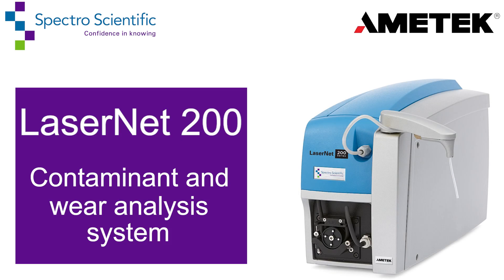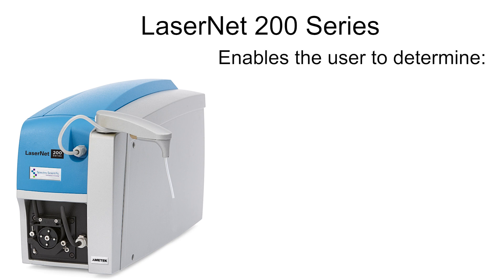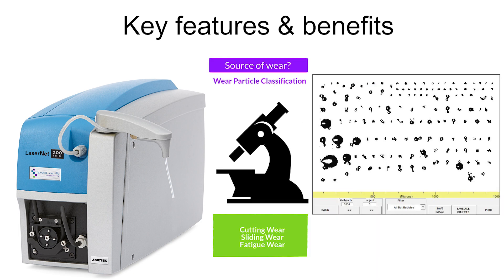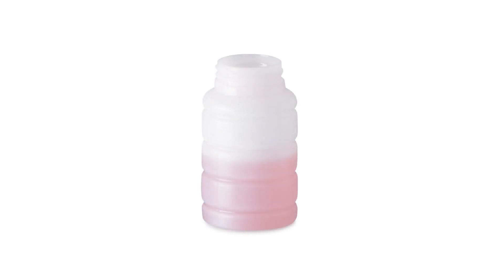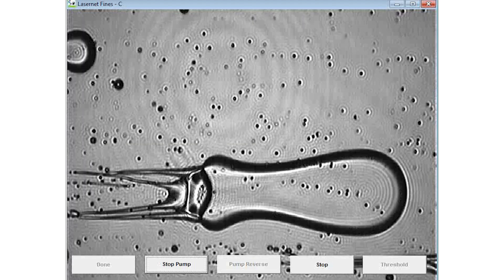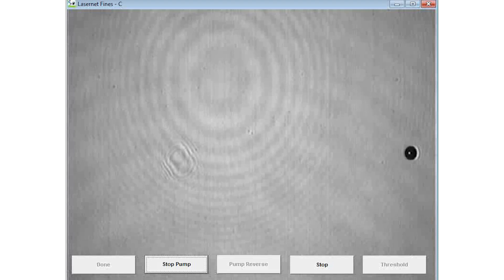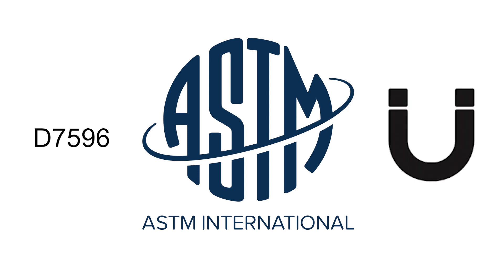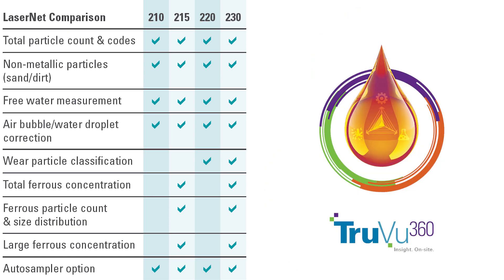LaserNet 200: Contaminant and wear analysis system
Establishing alarm limits and condemnation levels for large machinery wear particles is a common topic discussed among reliability professionals. The LaserNet 200 Series is a powerful tool to trend particle counts, classify wear particles and monitor ferrous debris levels.